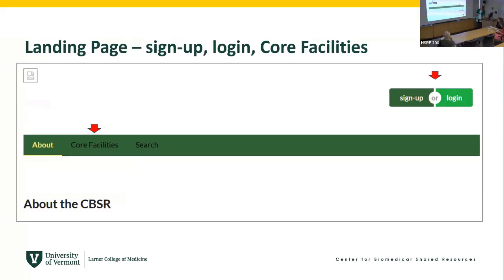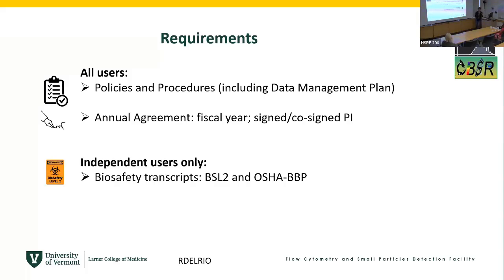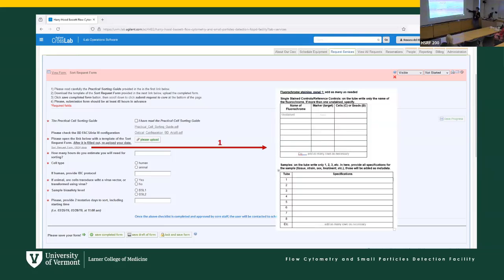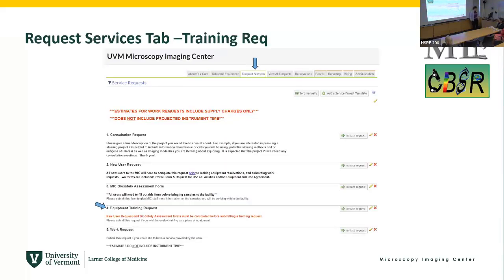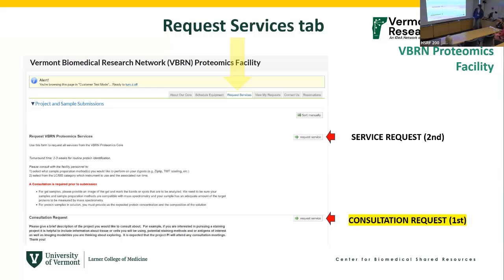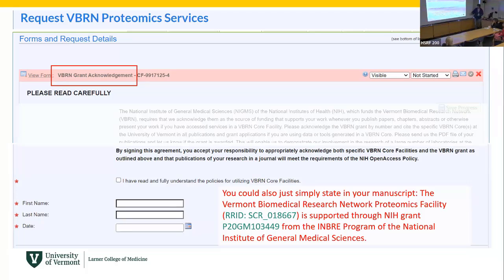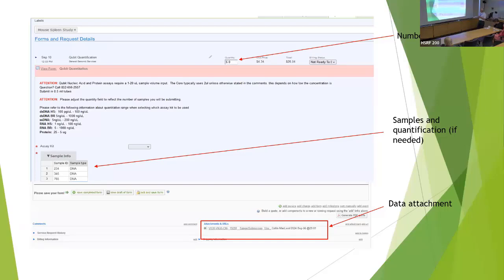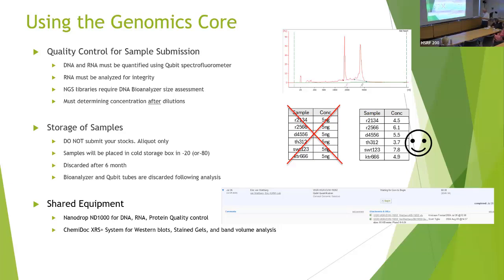Center for Biomedical Shared Resources (CBSR)- Getting Started-How with Work with the Cores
An instructional and navigation-based video for new and seasoned core facility users who want to better understand how to work with the cores to initiate a project and receive progress updates within iLab. Learn how to request consultations for a project, how to put in a work or service request, and check status of a request and see data in real time.

The Robert Larner, M.D. College of Medicine at the University of Vermont

(Recorded 9/11/24)